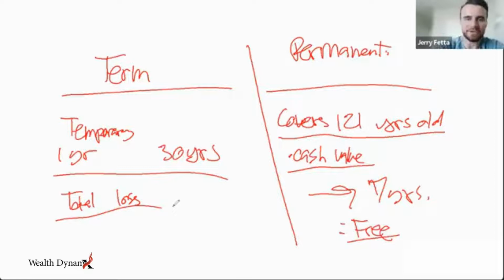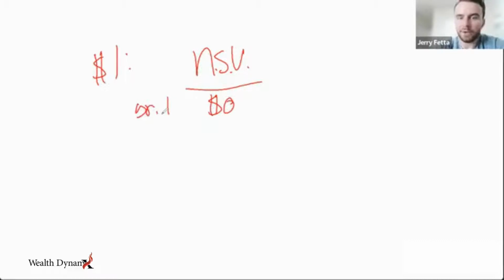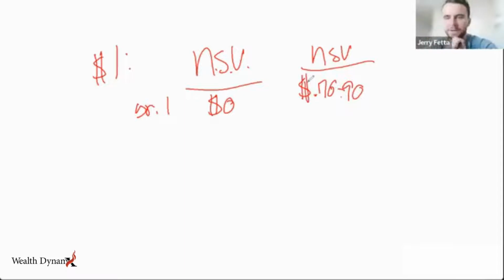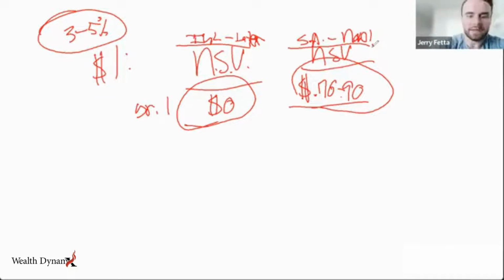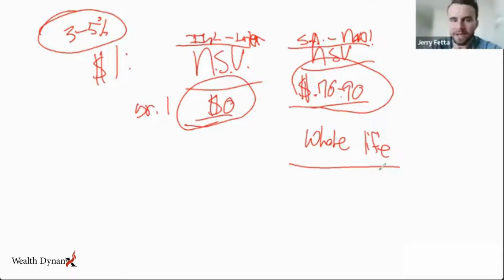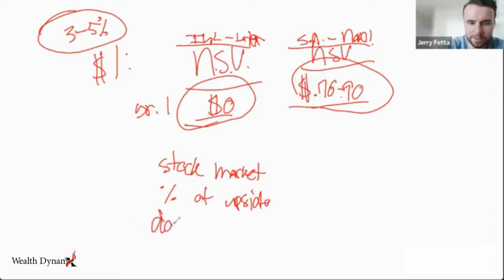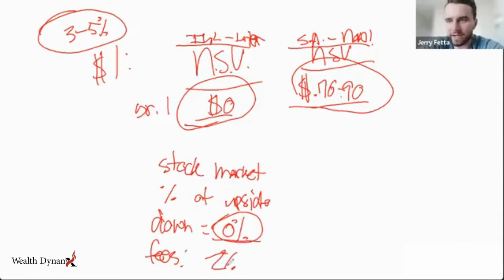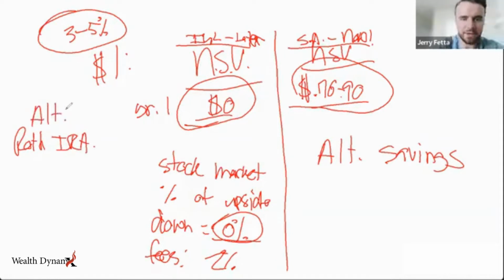Fetta Facts: Index Universal Life Insurance Vs. Sacred Account | Jerry Fetta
"What is so special about the Sacred Account?"

Well, First of all with the sacred account you can instantly borrow against your cash value. That means you do not need to wait for years before you are able to use your own money.

We also often hear how the IUL has a floor of 0% but that doesn't mean you are not losing money. Even if your floor is at a 0% there are still fees that will cause you to lose money.

► To register for my free weekly wealth creation course go

►To learn more about Wealth DynamX and setup a free call with my team go

To Purpose, Wealth, and Freedom.
Jerry Fetta